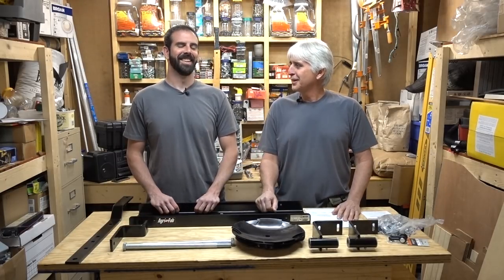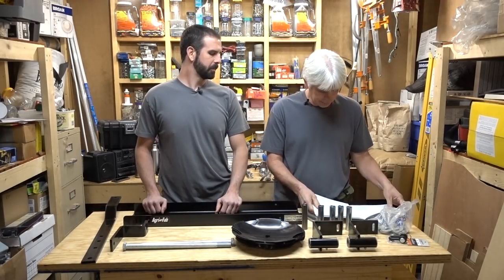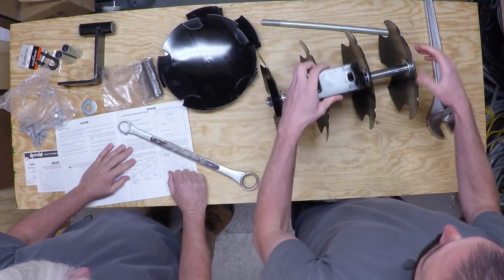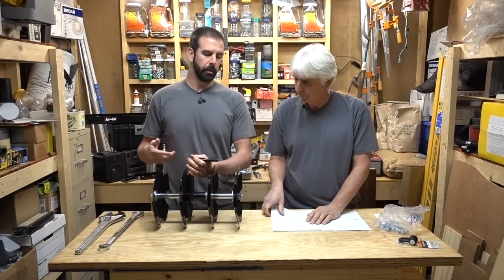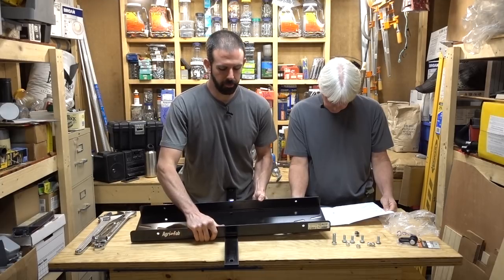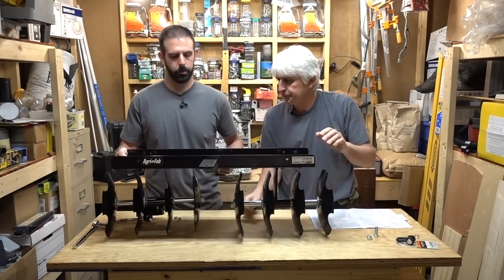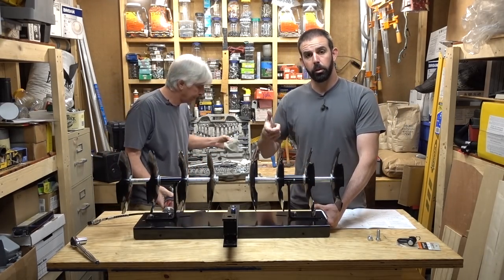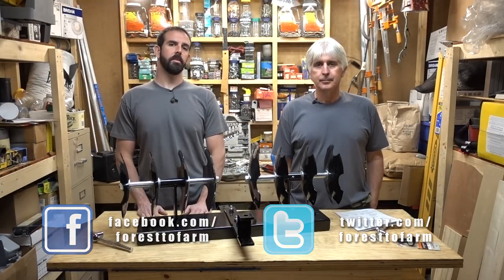Agri Fab Disc Cultivator Build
Hey everyone! Thanks for dropping by. Today we are building the Agri Fab Disc Cultivator to use behind our lawnmower and get the front field worked up for seeding. Hope you all enjoy the build!